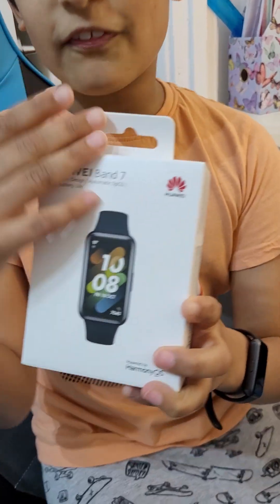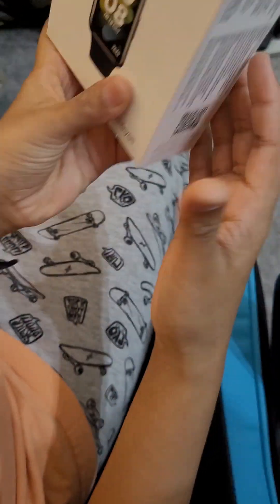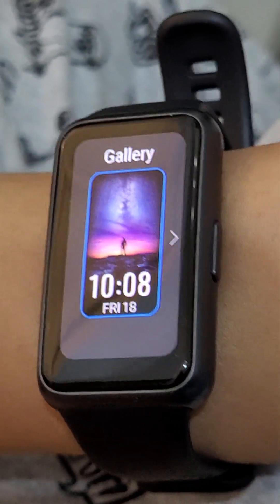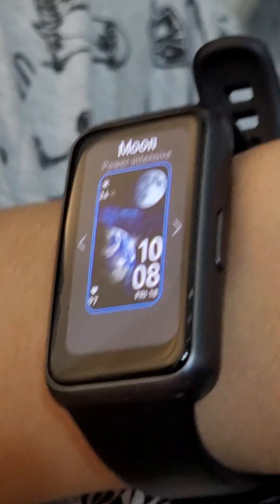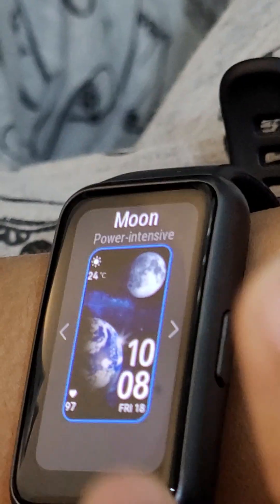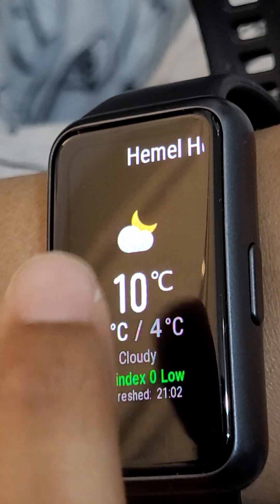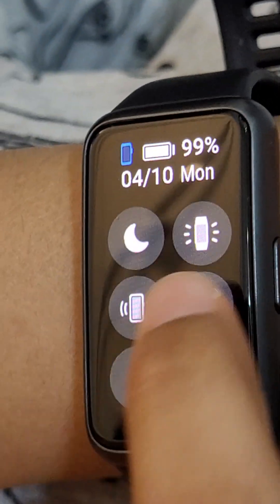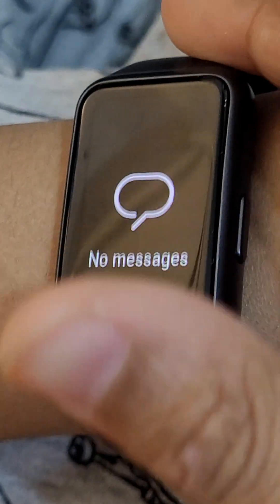Huawei Band 7 Review